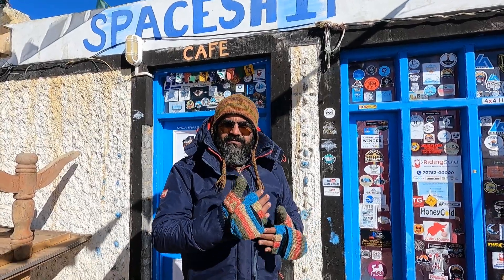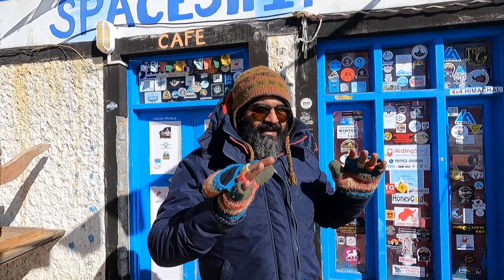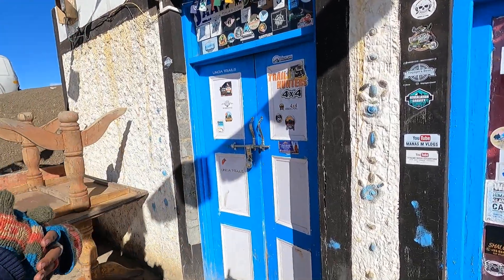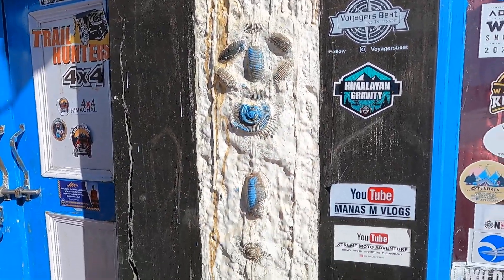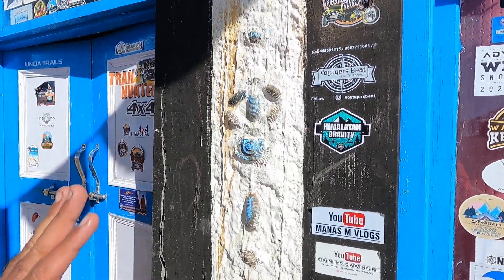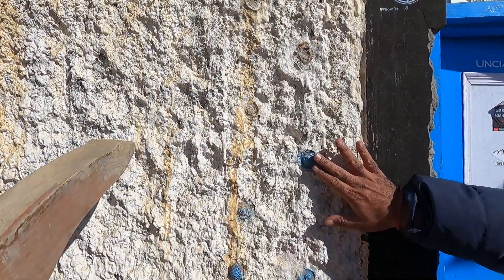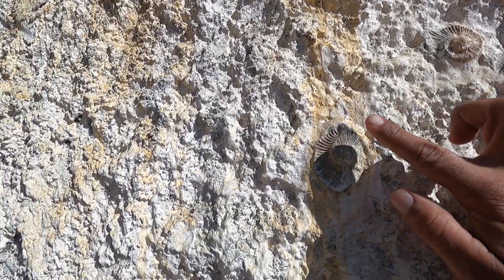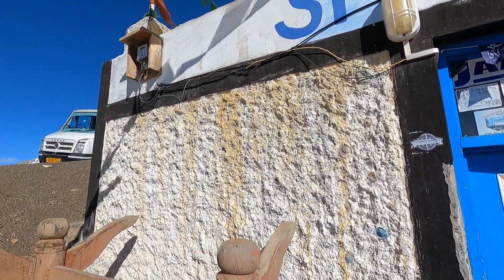Langza II The Fossil Village of Himachal Pradesh II Spiti Valley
Langza is an offbeat, scenic and relatively unexplored village in Spiti Valley. Not many are aware of the fact that this stunning Himalayan hamlet is rich in fossils of marine animals and plants. Situated at an altitude of 4400 m, there was a time when Langza (Spiti) was submerged under the Tethys Sea, some millions of years ago!
The small village of Langza is set at the base of Chau Chau Kang Nilda mountain, also known as the Princess Mountain. The pretty Spitian hamlet is set on two hills and is divided into upper and lower parts. Over the past few years, Langza has gained popularity among offbeat travellers for myriad reasons, one being the rare fossil village.
When in Spiti, if you travel in the mountains around Langza and Hikkim, you’ll find yourself surrounded with some stunning, rare and millions of years old sea fossils, which are very well buried under huge big boulders. There’s a Chaudua Centre (local name for fossil) that one can visit and know more about such fossils.
A number of people who understood the value of these year-old fossils, started collecting and selling off these pieces at cheap rates to tourists. Due to this, a few years back, the Himalayan Pradesh government banned the sale of marine fossils to tourists visiting Spiti Valley